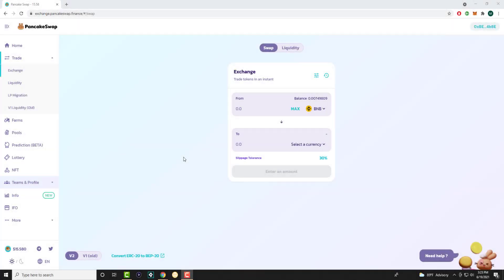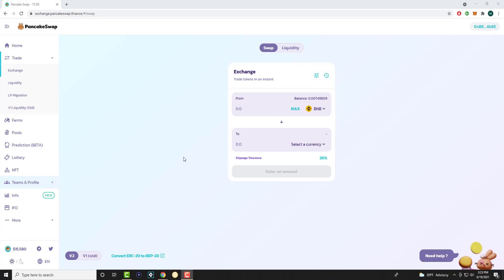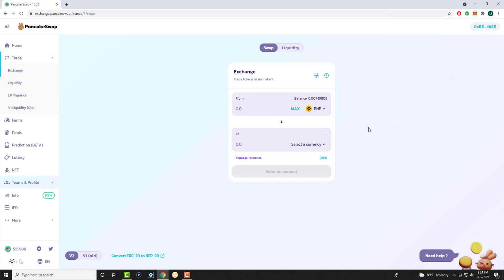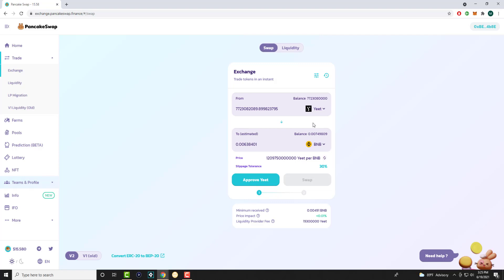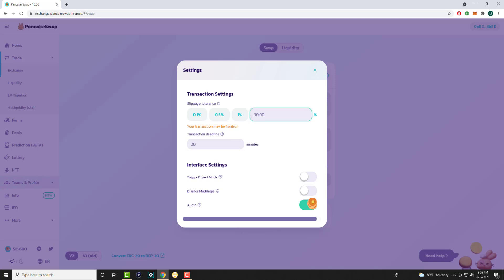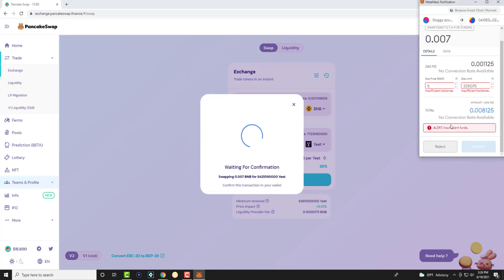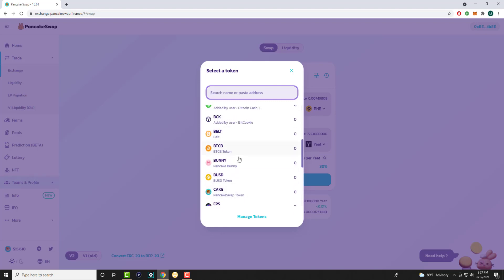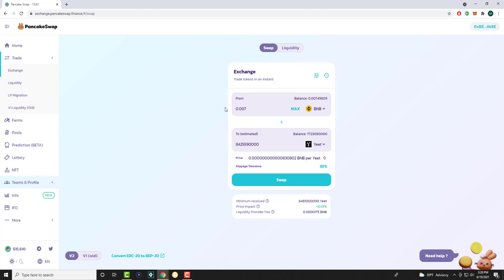How To Sell/Swap Tokens in Pancake Swap | How to Fix Pancake Swap Error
In This Video, I Will Show You How To Sell/Swap Tokens in Pancake Swap | How to Fix Pancake Swap Error

Trezor One - Crypto Hardware Wallet

Trezor Model T

Ledger Nano S

Indestructible Steel Crypto Cold Storage Seed